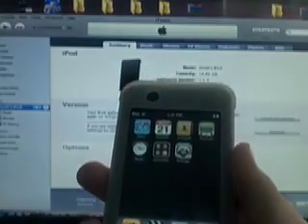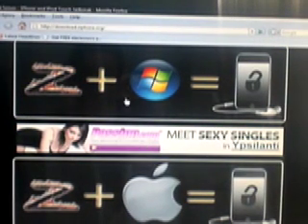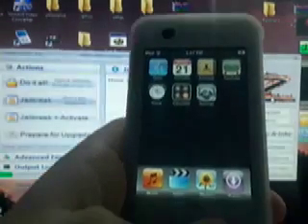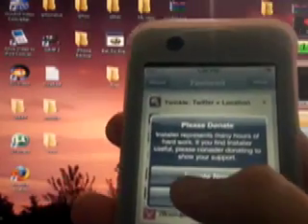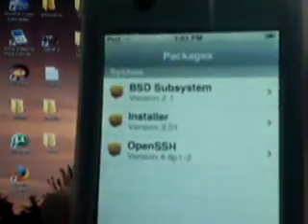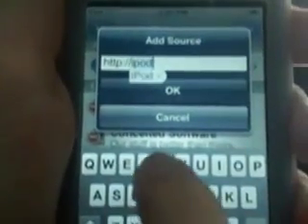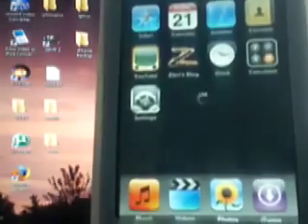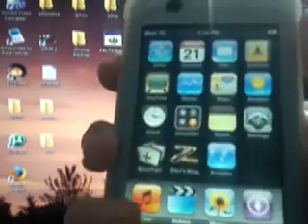Automatic Jailbreak firmware 1.1.4 for any iPod Touch/iPhone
This jailbreak is more stable and easier than the other video I had posted. Also I have not uploaded the winpwn video yet because winpwn is still in its beta stages and not fully stable. When it is out of beta I will make a video on how to use it. This is the real 1.1.4 jailbreak using ziphone's method, but it works with ANY ipod touch or iPhone. 8gb or 16gb or 32gb!

IMPORTANT READ:
want to get a free iPod Touch or iPhone!? This is how I got mine, and I will show you how! Its easy, just go to this website, it will tell you everything step by step how to get your FREE 16gb or 32gb ipod touch or iphone! It is super easy and fast!